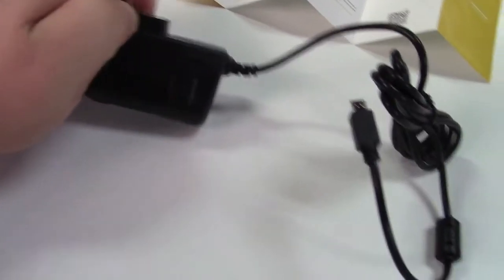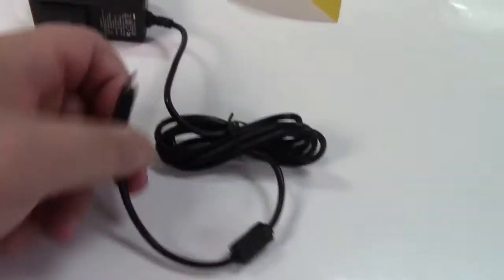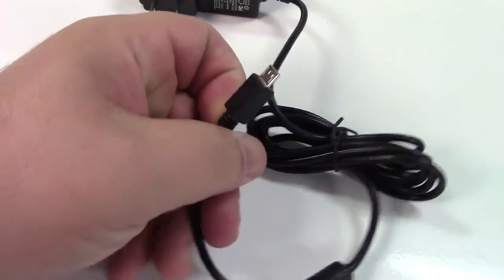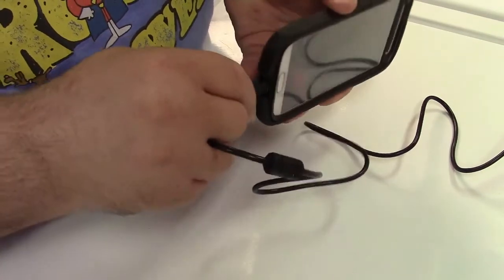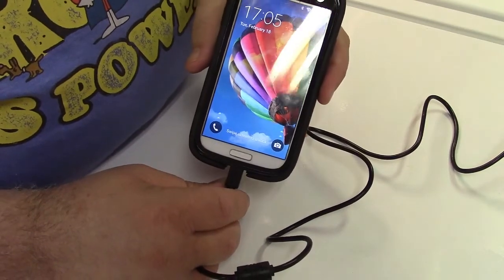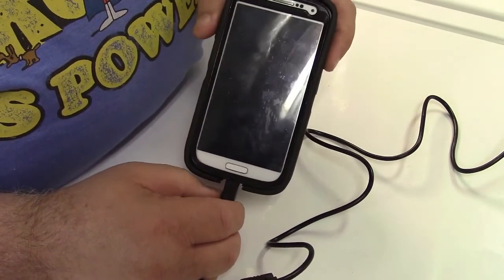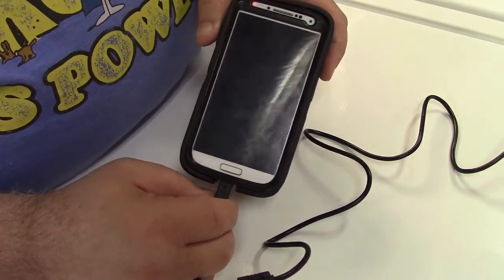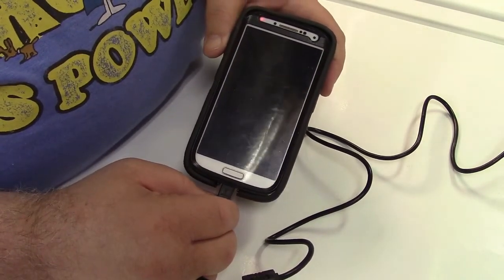EasyAcc 3A Micro USB Charger Review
Yes, it's a basic micro USB charger, that's all (there's a USB-C version also available, see link below).  The difference is, this puts out 3 Amps of current.  Your device may throttle that some.  However, most of those "at the cash register" chargers you'll find, while they may claim 2.1 Amps, they likely can't deliver it.  The quality difference is in the cable.  This has a very thick cable, even with a ferrite core to reduce interference.  Plug fits tightly in the devices as well, so it has a nice connector on the end.  The cord is permanently attached to the adapter, but if any care is taken whatsoever (most times, by most people, it's not), it should last for some time to come.  Great to have as a second adapter, or, if you travel, it's a great one to take along.